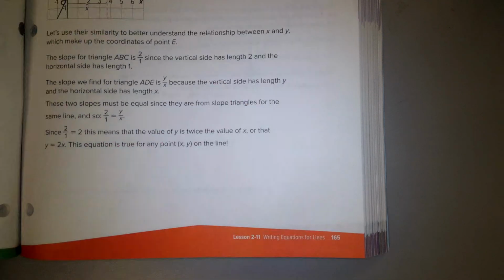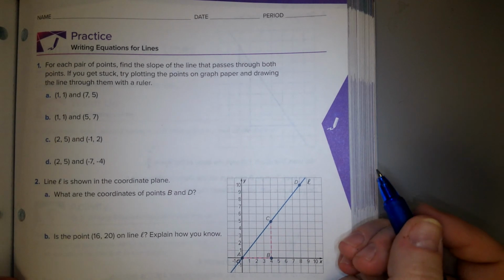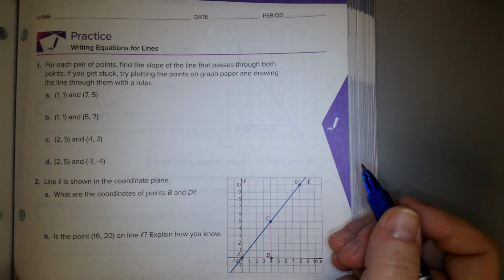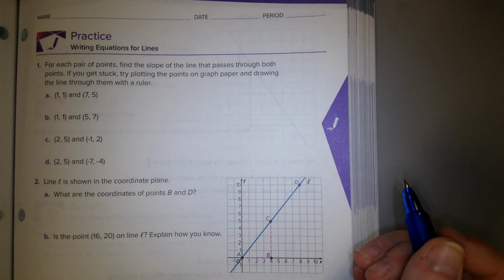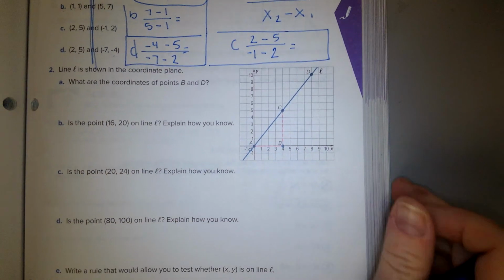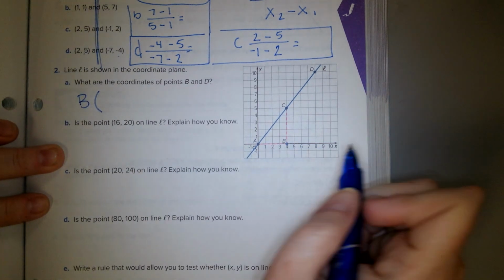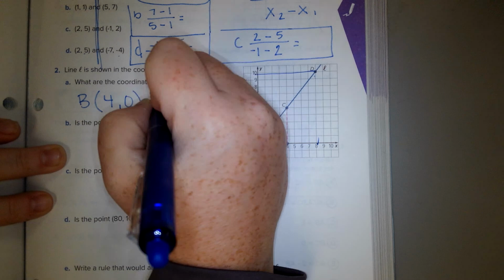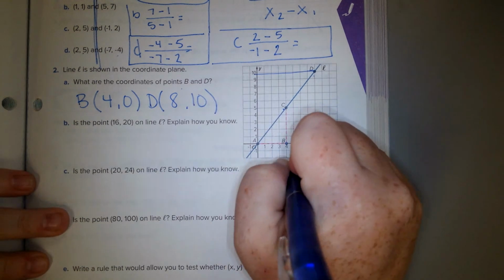Period 5 Unit 2 Lesson 11